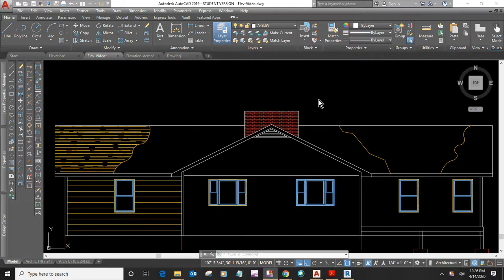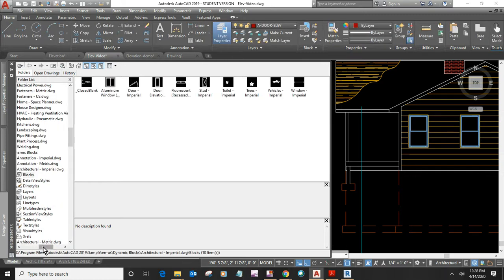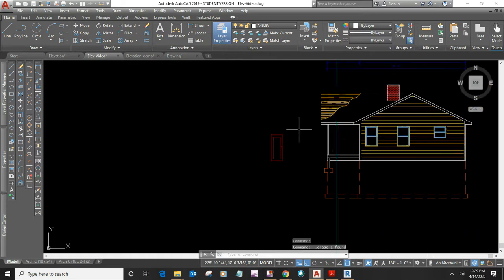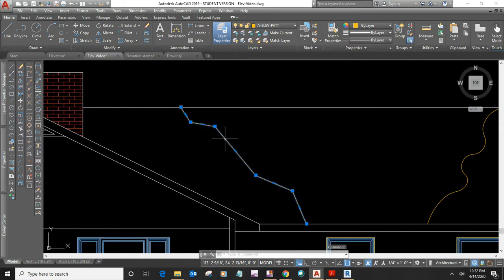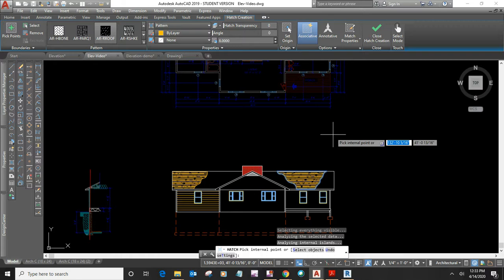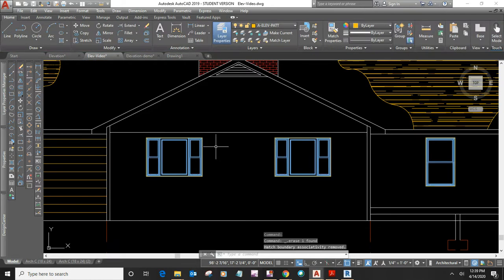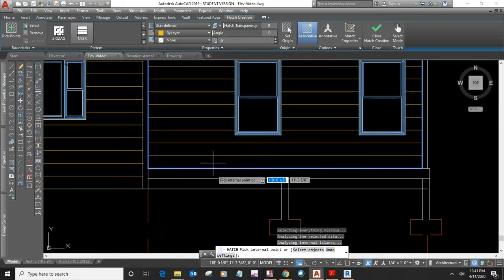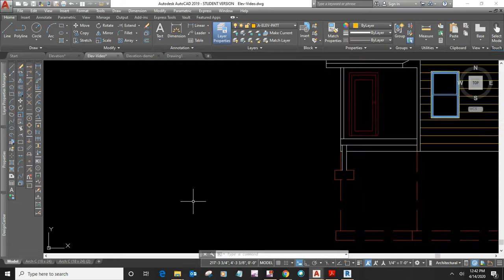1125 Week 12 Elevation Part 5